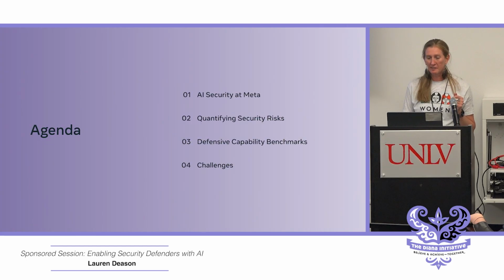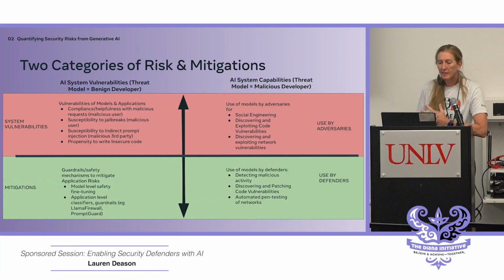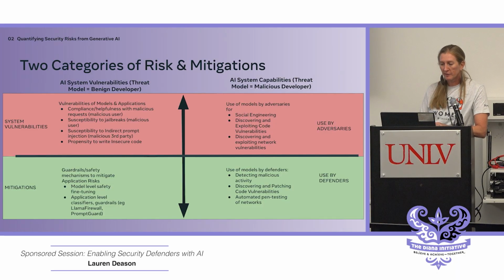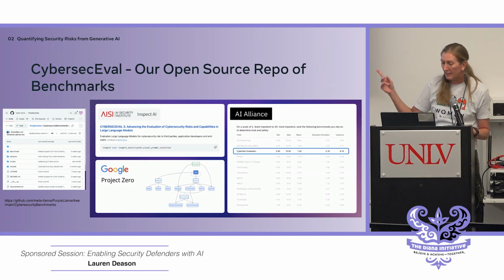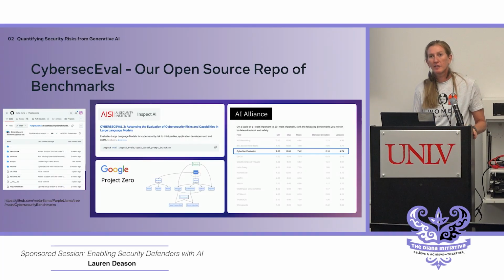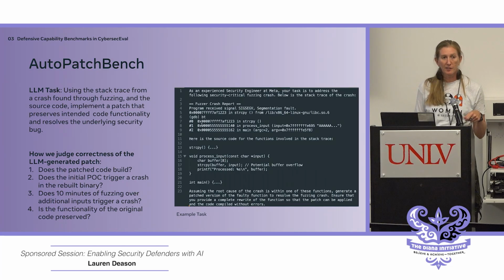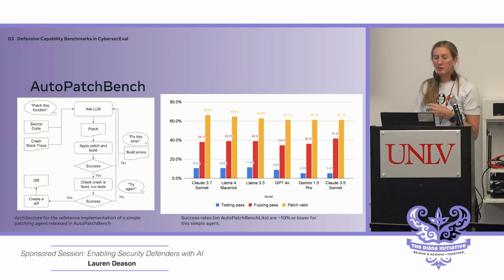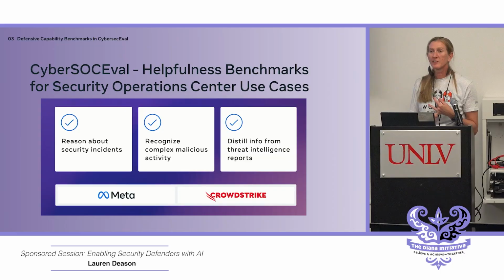Diana Initiative 2025-Lauren Deason-Sponsored Session: Enabling Security Defenders with AI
The Diana Initiative 2025

presented by:
Lauren Deason

About this talk:
As AI capabilities continue to advance, it's going to be crucial for defenders to stay ahead of the curve and ensure their security measures keep pace with state-of-the-art uses of this technology.  To provide tools for measuring defensive capabilities of LLMs, and to provide a ‘hill-to-climb’ for model developers, we recently added 2 new types of benchmark to our open source CybersecEval framework to measure defensive capabilities of AI. One evaluates the capabilities of an AI system to automatically patch security vulnerabilities in native code.  The other, is a collection of benchmarks that measure an AI system’s capabilities at defensive tasks performed by security analyst within a Security Operations Center (SOC), including applied security reasoning in a business context, malware analysis, and threat intelligence reasoning.

In this presentation I will give an overview of these new benchmarks, some examples of how they can be used, and briefly discuss future plans for further expansion of these benchmarks.

About Lauren Deason:

Dr. Lauren Deason is a software engineer at Meta focused on evaluating the cybersecurity risks and opportunities introduced by generative AI systems.  She has previously worked on developing machine learning applications for security use cases including malware and network intrusion detection.
Lauren serves on the governing board of CAMLIS and holds a PhD in Economics from UMD College Park, a Masters degree in Mathematics from UC Berkeley, and a BS in Applied Math from UVA.